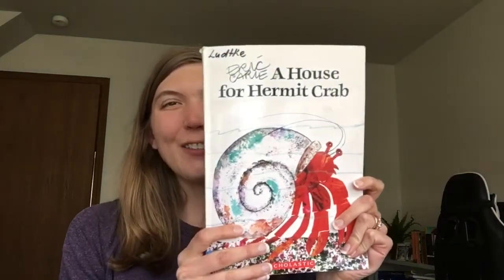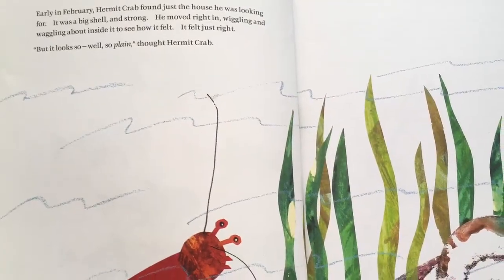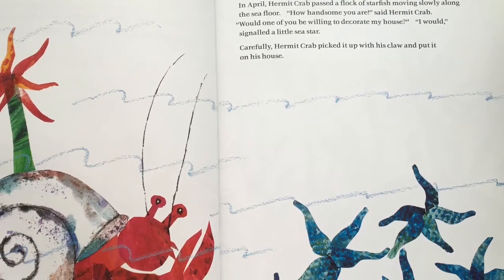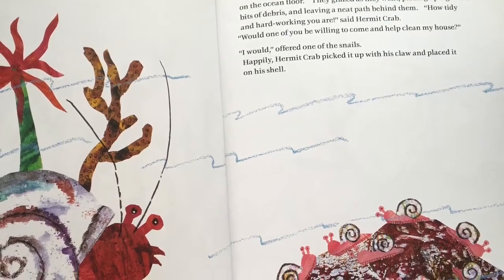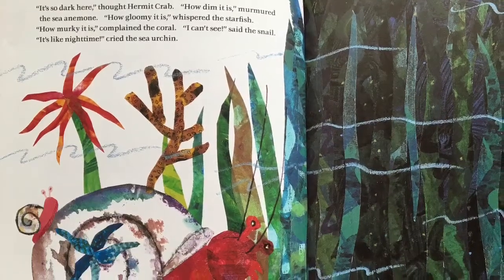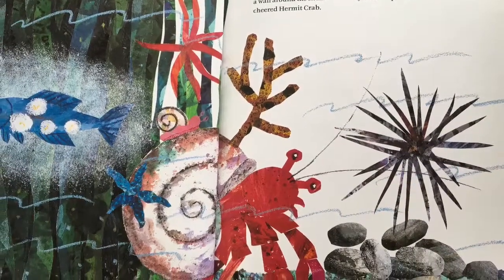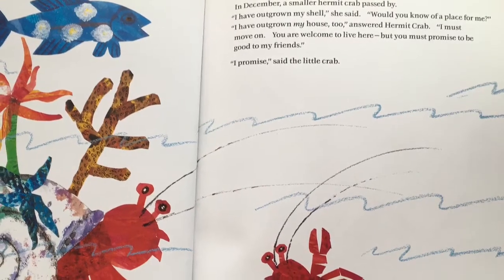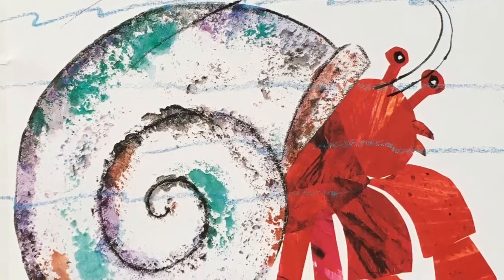A House for Hermit Crab by Eric Carle Read Aloud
A House for Hermit Crab by Eric Carle. Read aloud by Mrs Lammers